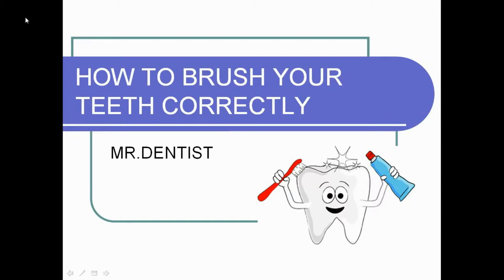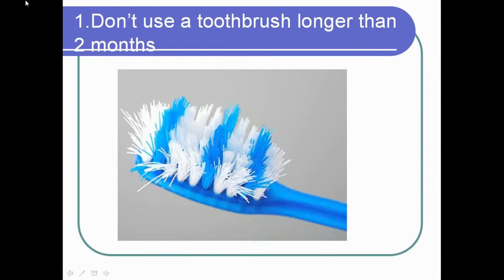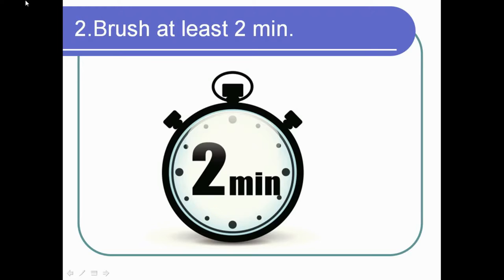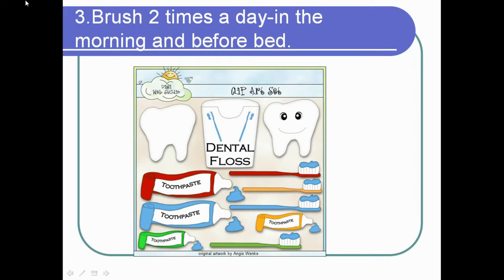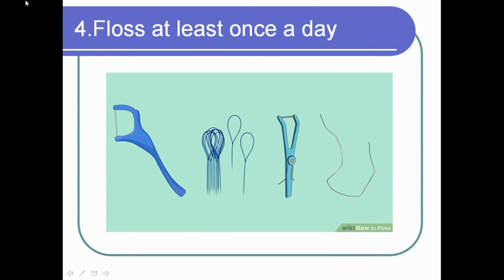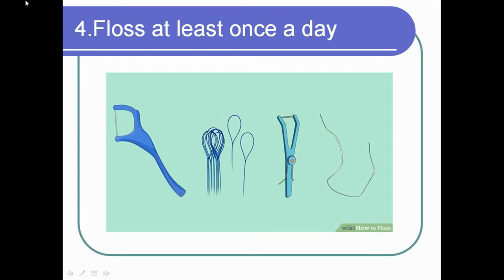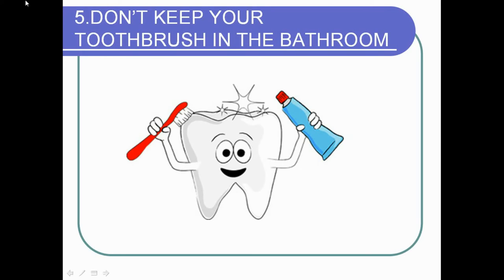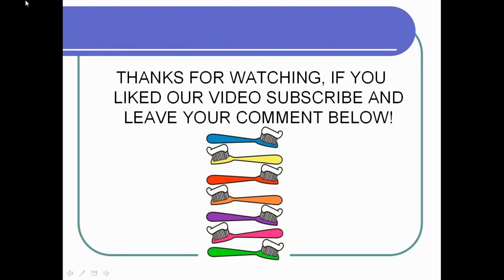BRUSH YOUR TEETH - THE RIGHT WAY !!!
You would be suprised how many of us do some basic mistakes every day! We did this video so you can see all the things we should be carefull about!! This is very important to know for our health and the health of our children!!